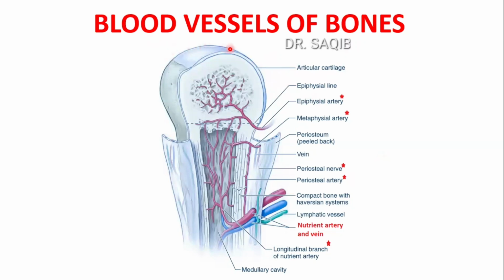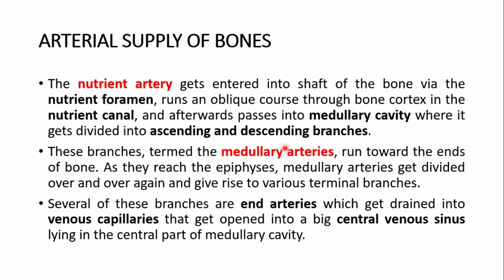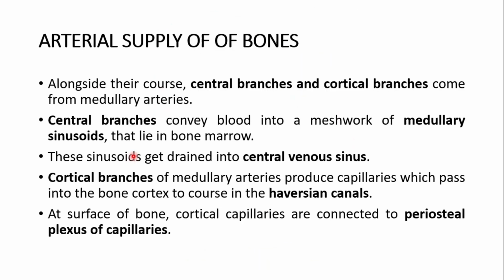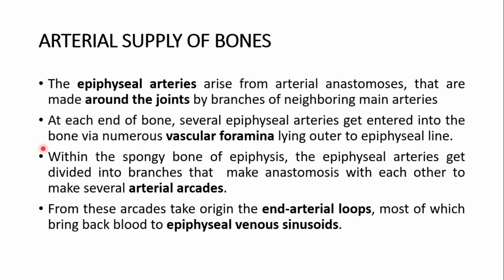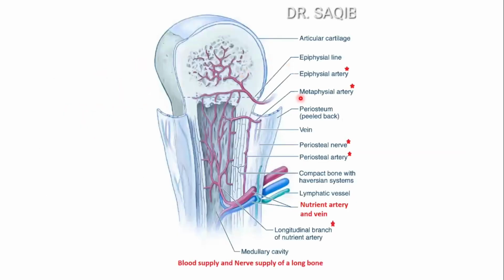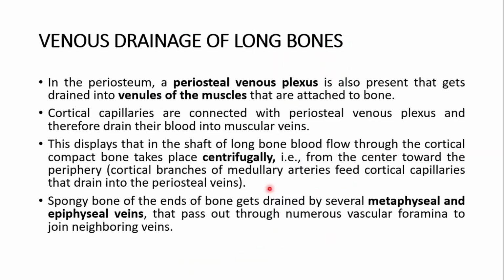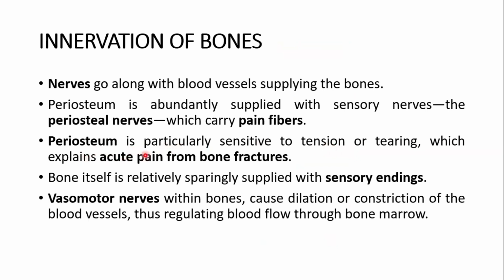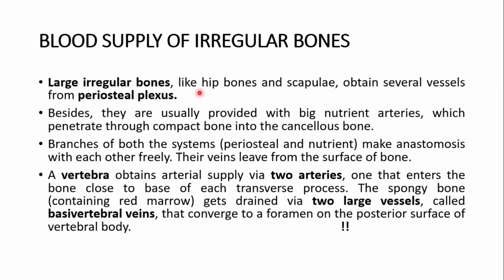Blood Vessels of Bones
By Dr. Saqib

It is a beautiful discussion of the topic and fifth video of the series General Anatomy of Bones.